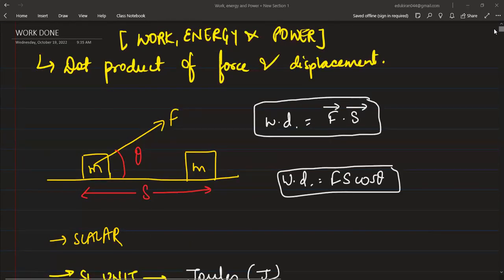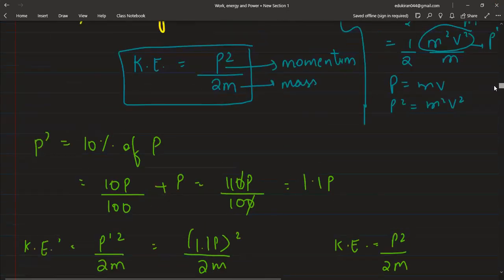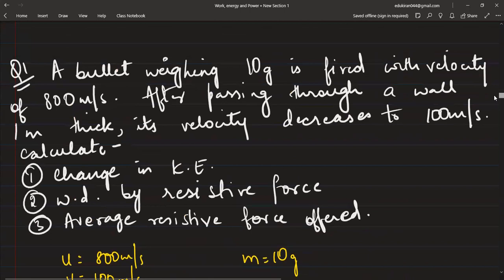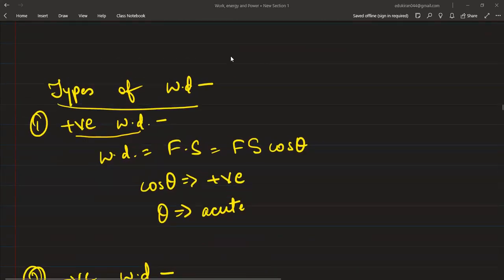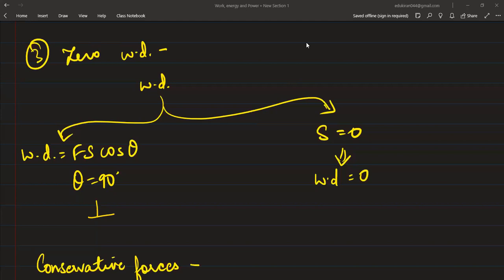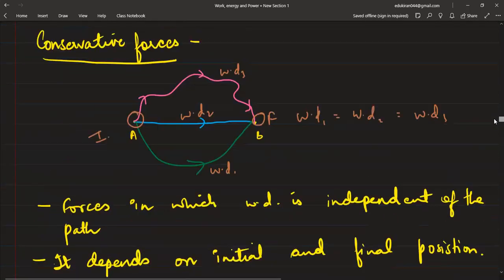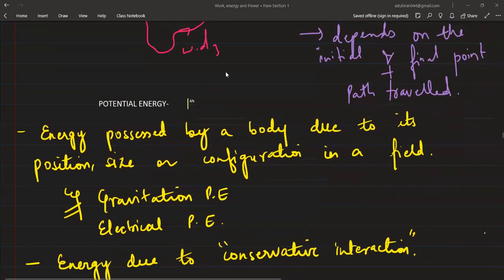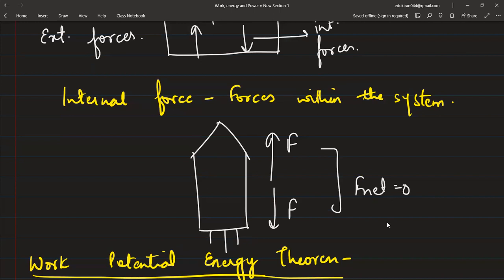Learnivio | Physics Lect 11th CBSE P1 25-08-2024